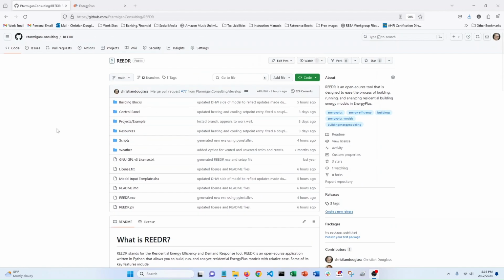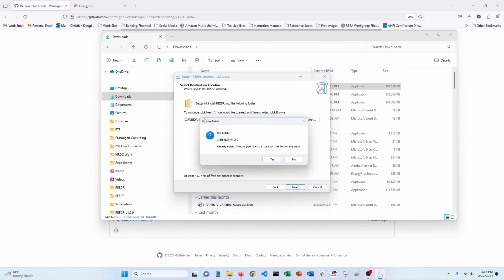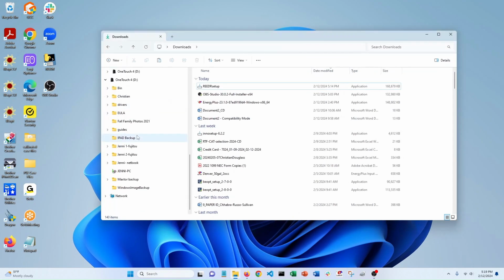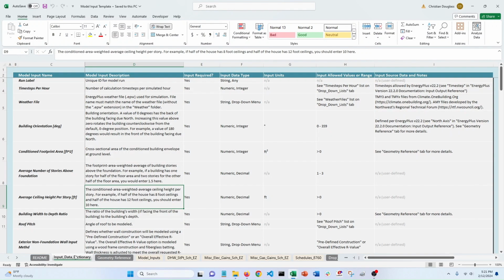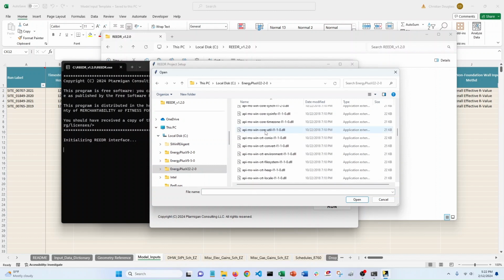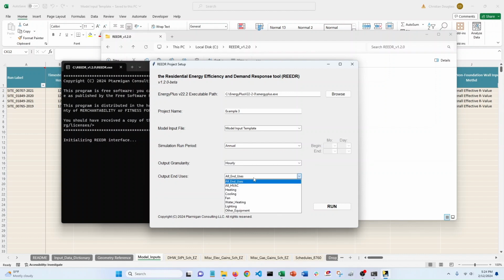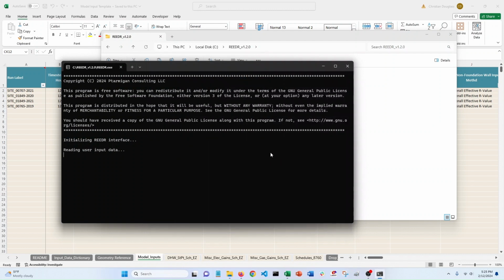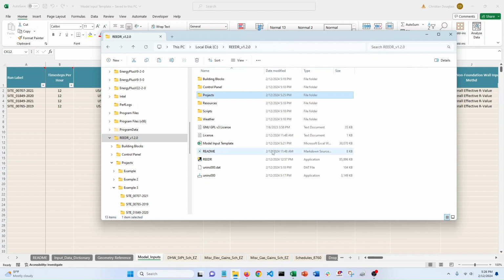REEDR v1.2.0 Quick Start Guide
This video shows how to quickly get up and running with REEDR, the Residential Energy Efficiency and Demand Response tool. REEDR is an EnergyPlus-based residential building simulation tool that eases the process of building, running, and analyzing EnergyPlus models. The current version of REEDR runs on EnergyPlus version 22.2.0.